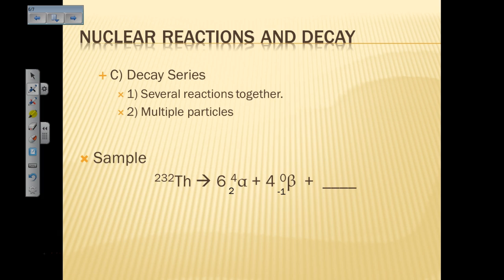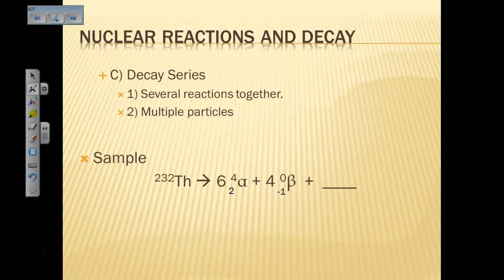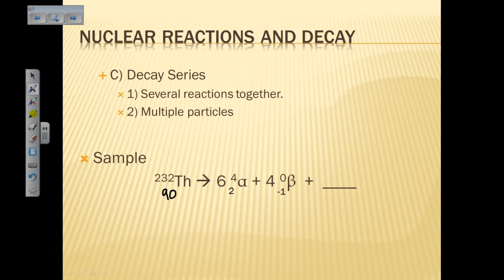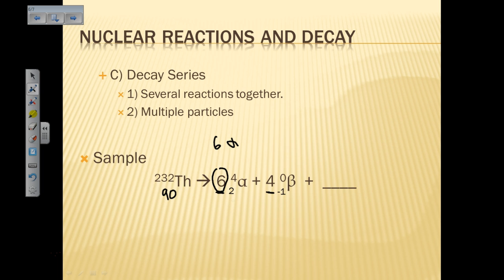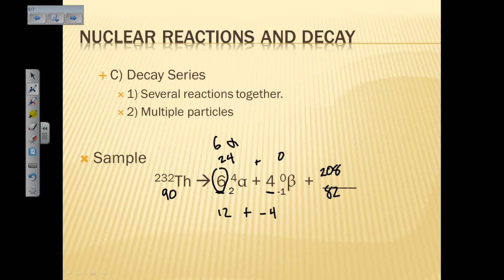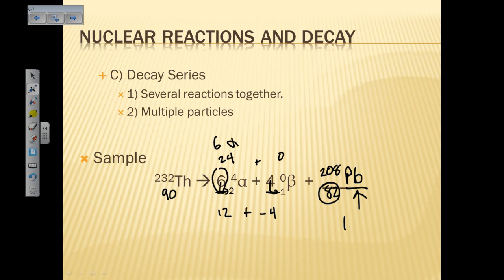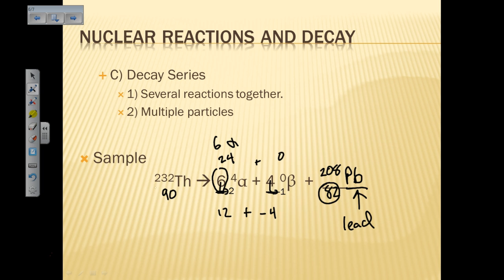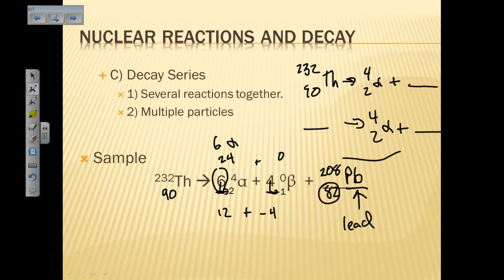Nuclear Decay Series